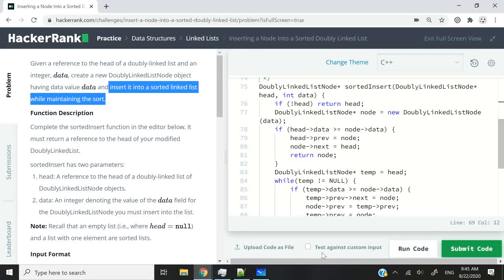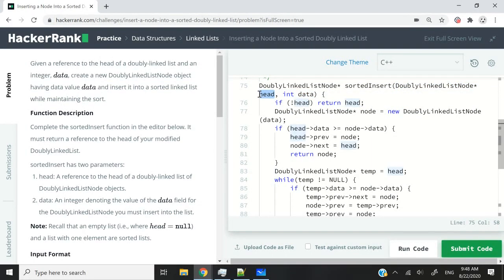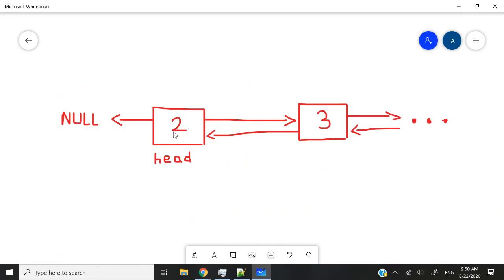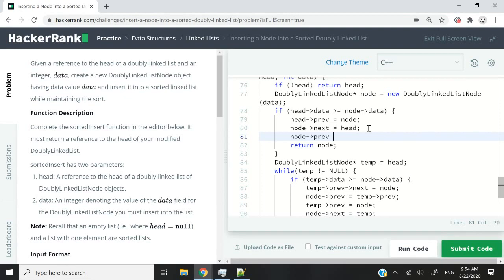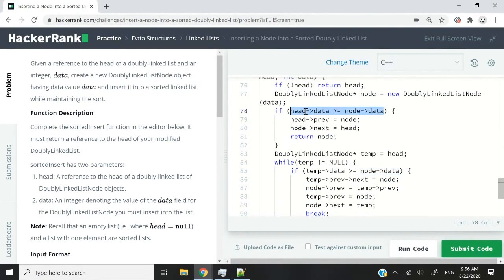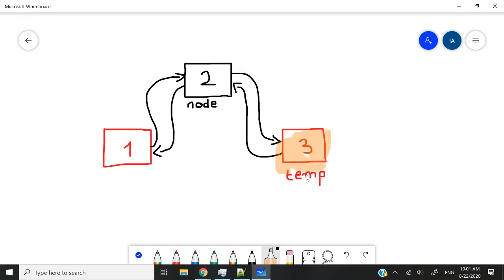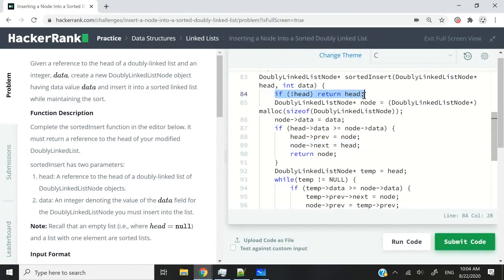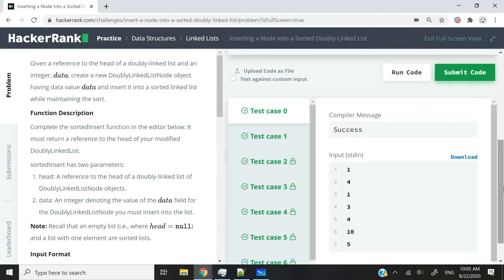Inserting a Node Into a Sorted Doubly Linked List - HackerRank Data Structures Solutions in C/C++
HackerRank solution for Inserting a Node Into a Sorted Doubly Linked List in C and C++. You will learn how to redirect next and previous pointers from nodes in sorted doubly linked list to insert a node before the head, in between two existing nodes in the list, as well as at the tail. This C/C++ tutorial is part of my HackerRank Data Structures Solutions in C/C++ playlist.

"Inserting a Node Into a Sorted Doubly Linked List" HackerRank problem